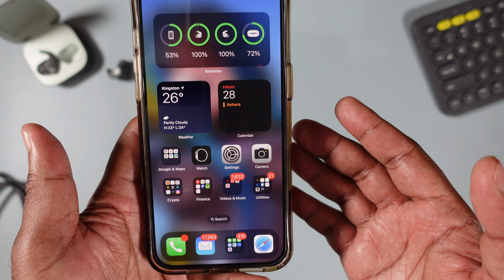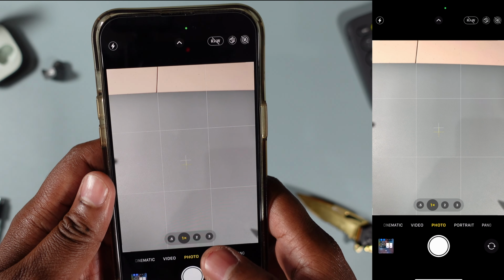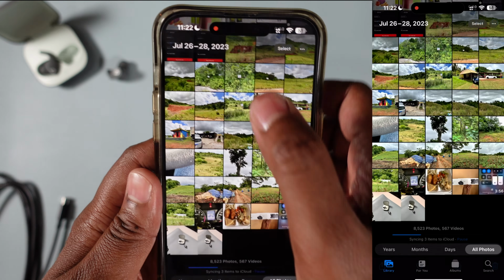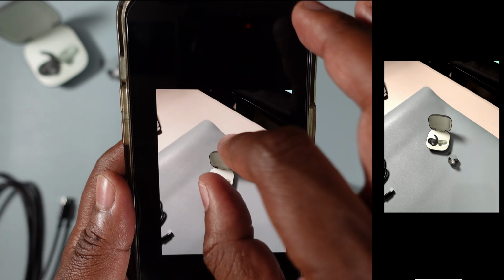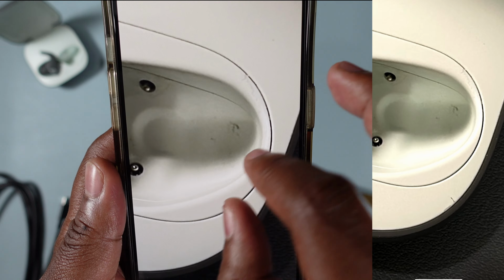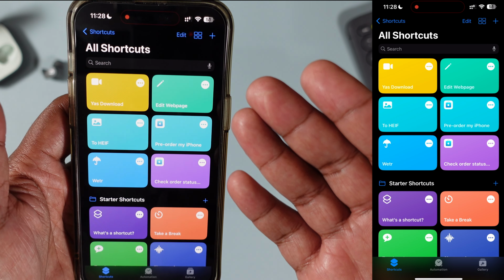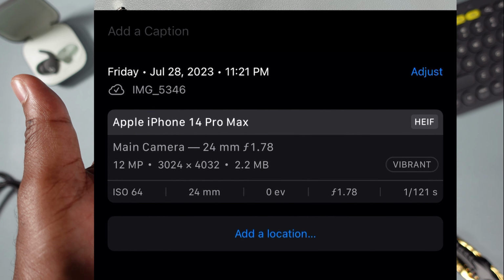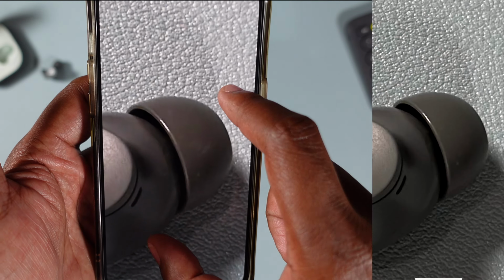The New 48 MP Camera on iPhone 14 & 15 is AWESOME! Take Better Photos, Save your Storage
The New 48 Megapixel main camera on the iPhone 14 Pro & 15 is a definite improvement over older iPhone cameras. The quality is on another level, however, there is an issue with the file size of the photos taken. In this video I show how to engage the 48 MP mode, explain the quirks and benefits, and show you how you are able to capture your best moments in the highest possible quality on iPhone with no compromise (How to convert 48 Megapixel Apple Pro Raw photos on iPhone to HEIF in Seconds).

Timecodes:
0:00 - Intro
0:35 - Pros & Cons of 48 MP mode on iPhone 15 & 14 Pro Max
1:39 - How to turn on 48 MP camera on iPhone 15 & 14 Pro Max
2:18 - How to use 48 MP camera on iPhone 15 & 14 Pro Max
3:41 - How much storage do 48 MP photos take up on iPhone
4:12 - 12 MP vs 48 MP photos on iPhone 15 & 14 Pro Max
6:04 - How to convert Apple Pro Raw photos to HEIF (Lossless)
8:56 - Conclusion

⭐️ PLEASE NOTE that I DO NOT, WILL NOT, AND ABSOLUTELY CANNOT collect, store, use, or share any of your personal data.

⭐️ These products were purchased by myself and were not given to review. These are my unbiased opinions and were not incentivised or motivated by any form of compensation. The companies/manufacturers for these products can only see this video the moment it goes live, just like you do.